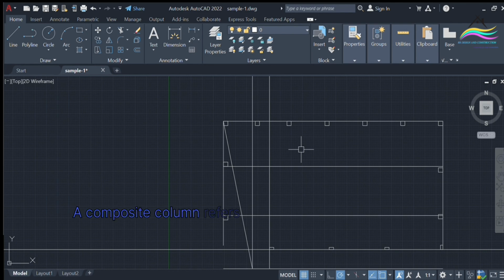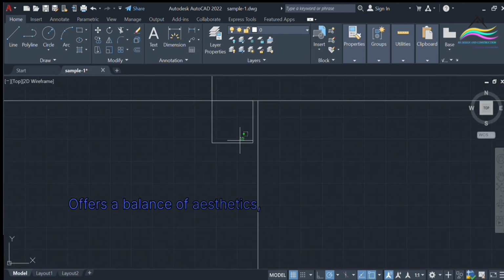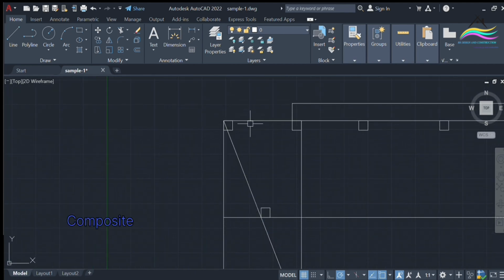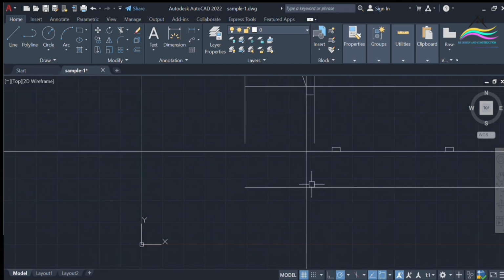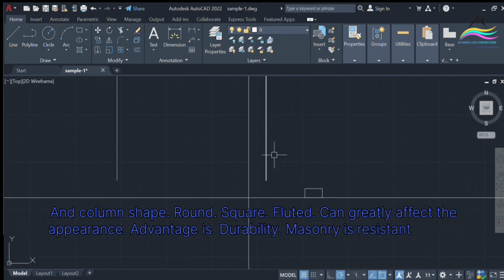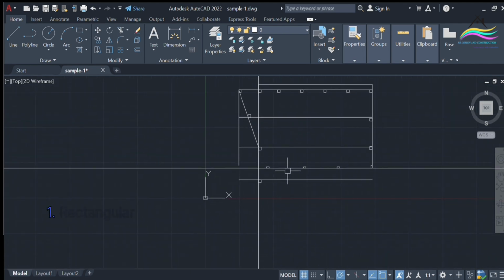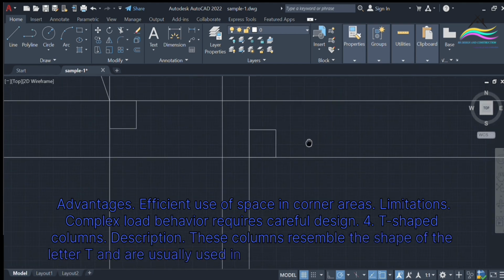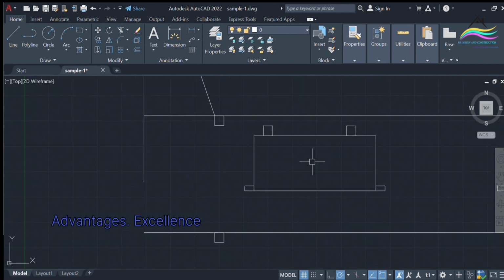EP- 03 How To Create A Floor Plan In AutoCAD | Step-By-Step Guide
Description:
Learn how to create a professional floor plan in AutoCAD with this easy step-by-step tutorial. Ideal for architects, interior designers, and CAD beginners

AutoCAD Tutorial

Step-by-Step AutoCAD

Architectural Drawing

CAD for Beginners

House Plan in AutoCAD

Drafting Tutorial

AutoCAD Architecture

2D Floor Plan

AutoCAD Tips

Beginner AutoCAD Guide

Home Design AutoCAD

Technical Drawing

        RRDESIGNANDCONSTRUCTION36